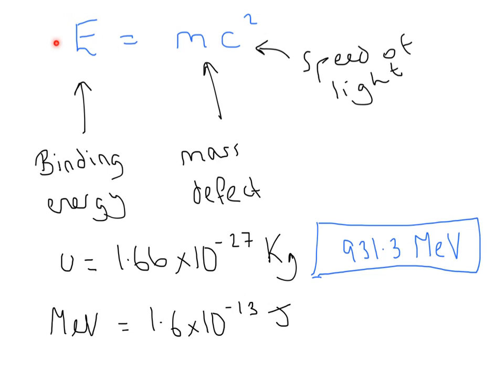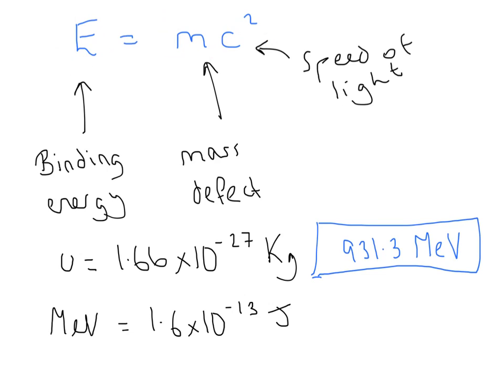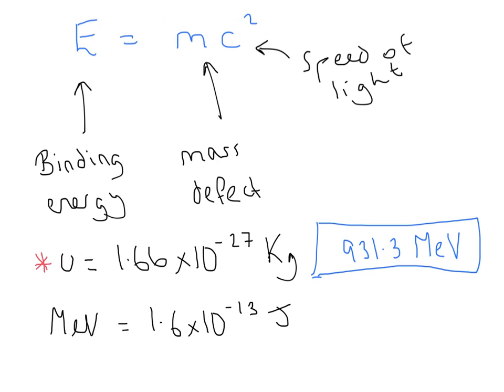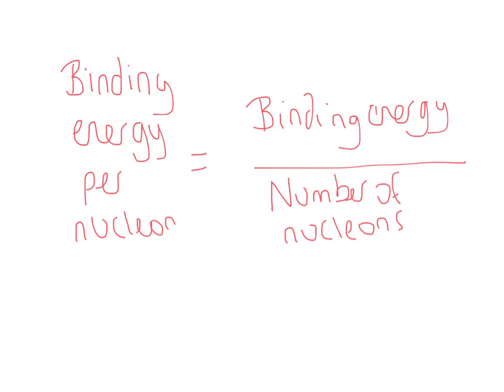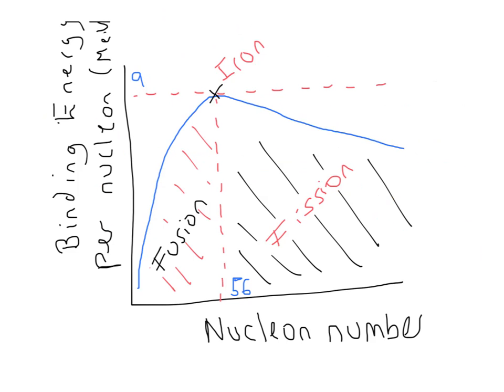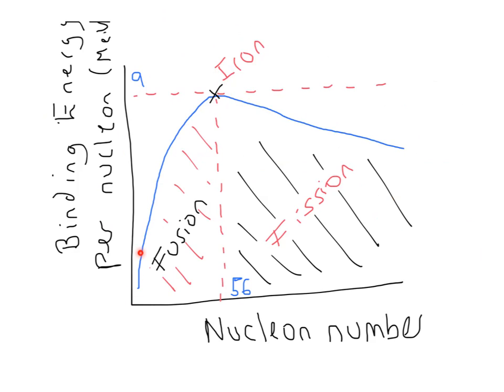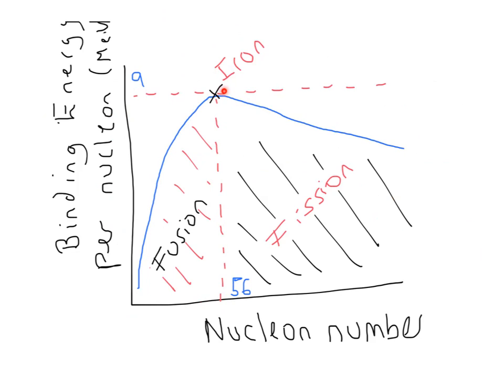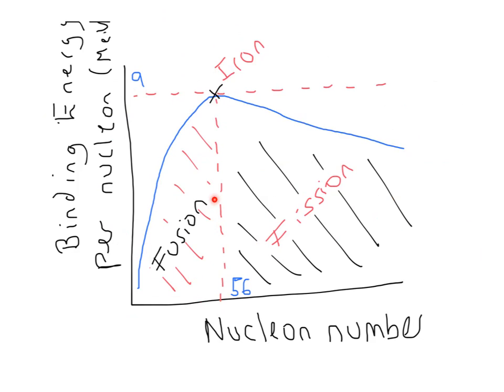A Level Physics: AQA Unit 5: Binding Energy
A description of how binding energy is calculated and the causes of fission and fusion.